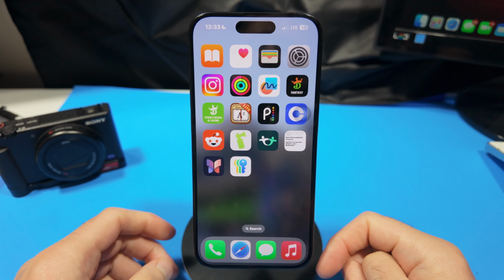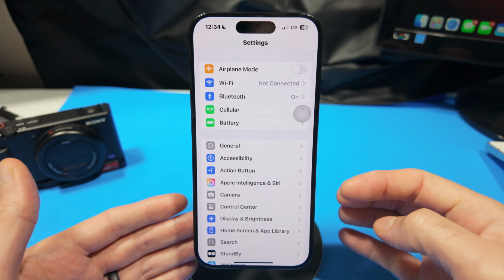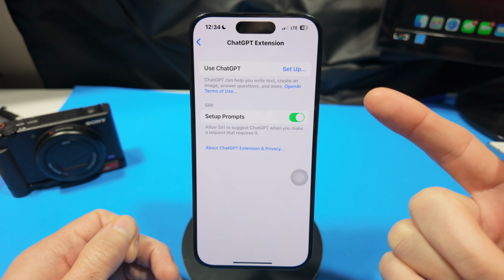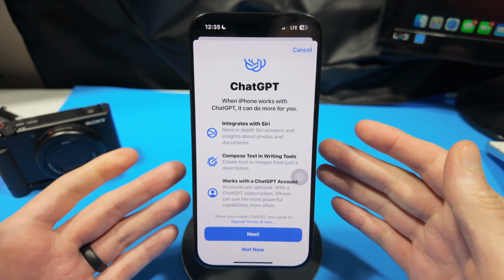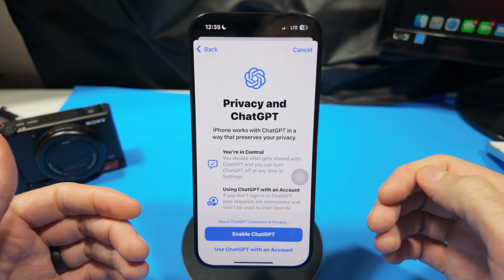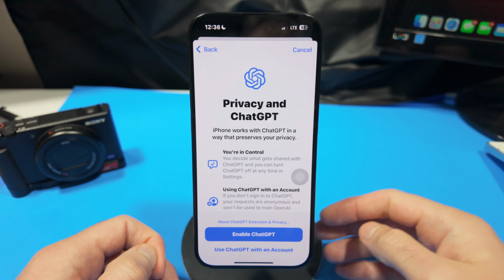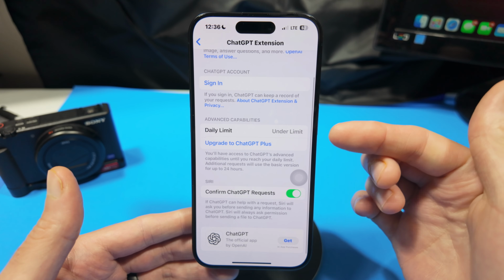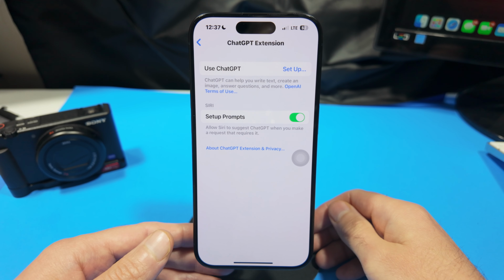How to Integrate ChatGPT With iPhone iOs!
How to enable ChatGPT with your iPhone. ChatGPT can help you search, improve Siri's answers, and can help you create images on this ChatGPT extension.